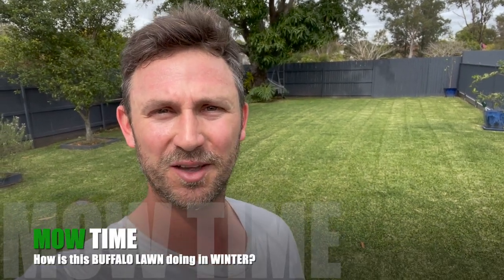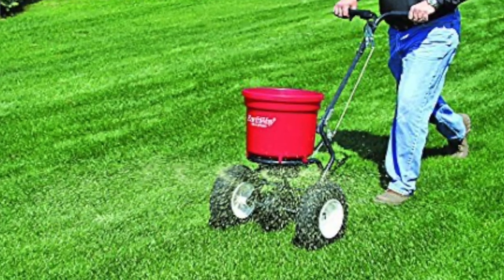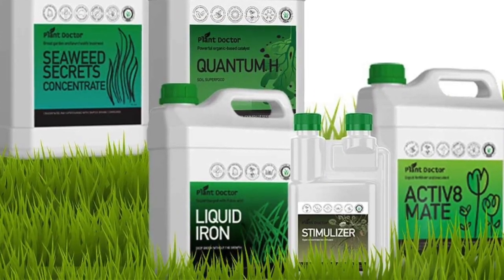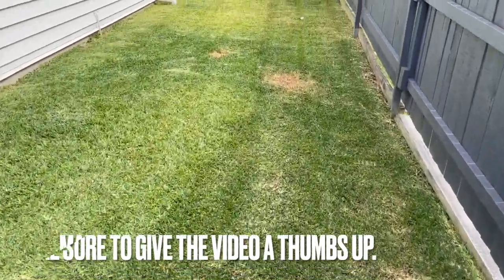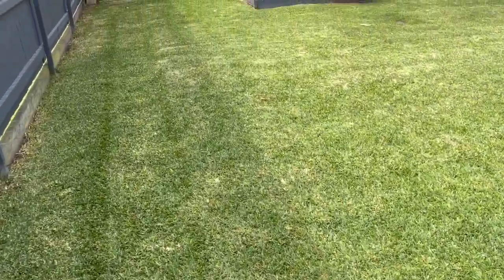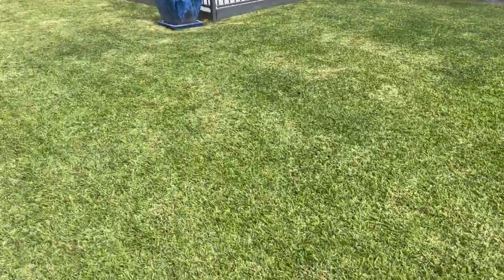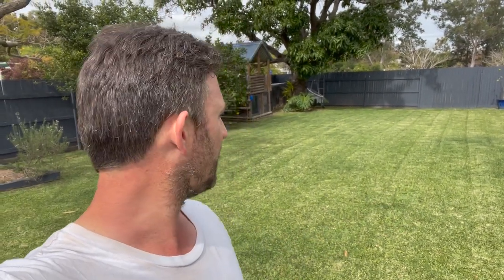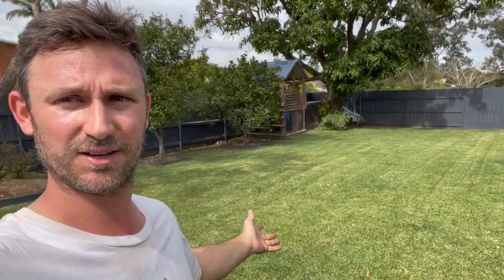How did this SIR WALTER BUFFALO LAWN do in WINTER? No fert/irrigation/pre/post emergents ever.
Thought I would give everyone an update on this buffalo lawn that has never had granular or liquid fertiliser applied. No pre or post emergents. Nothing gets applied to this lawn at all. No watering schedule, just the rain that comes down from the sky.
It has done very well holding colour through the Winter time here in Brisbane. When this video was shot, day temperatures where around 22-23*.
This client is on a 3 weekly mow during the down season. HOC (Height of cut) is 25mm.

Have a great weekend legends.

Ben